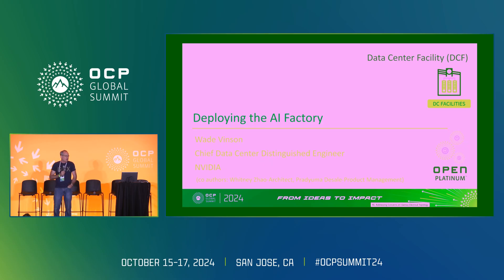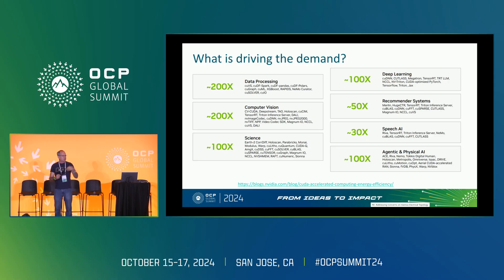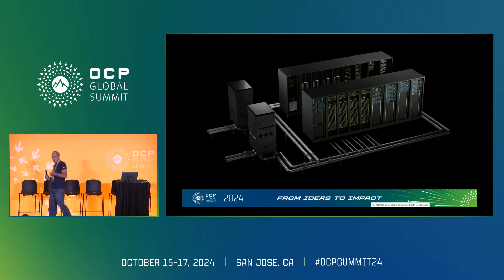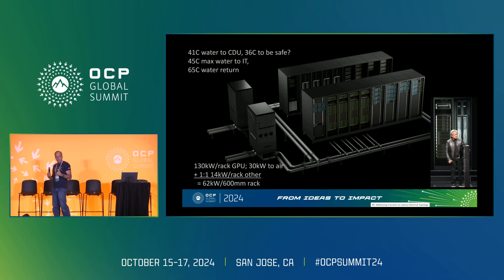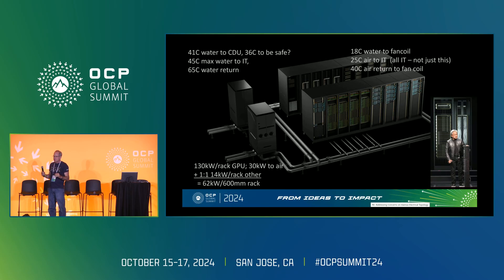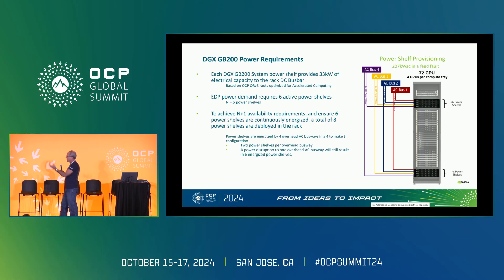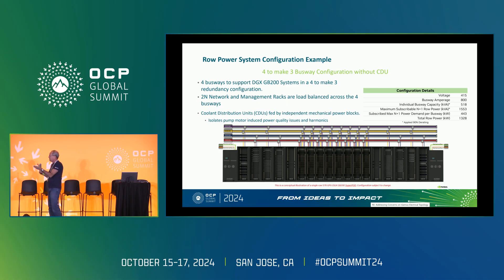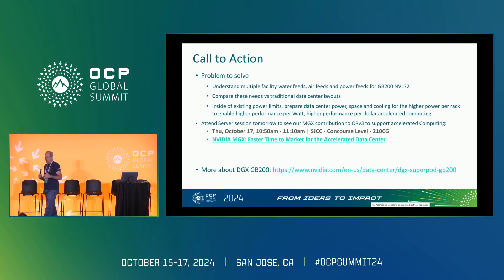Deploying the AI Factory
"Wade Vinson (Chief Data Center Distinguished Engineer) - Nvidia

Accelerated computing is revolutionizing power-constrained data centers- transforming them into high-efficiency AI factories that directly address the inefficiencies in traditional data processing. At NVIDIA- our implementation of the Blackwell ‚Äì Powered DGX SuperPOD is a testament to this transformation. This integration not only drives unprecedented compute density but also leverages advanced technologies like liquid cooling- thus maximizing performance while minimizing energy consumption. This presentation will evaluate the AI factory paradigm- highlighting the integral role of the infrastructure software stack. Attendees will explore how NVIDIA's accelerated computing platforms offer a formidable response to the economic and environmental challenges facing today's data centers."